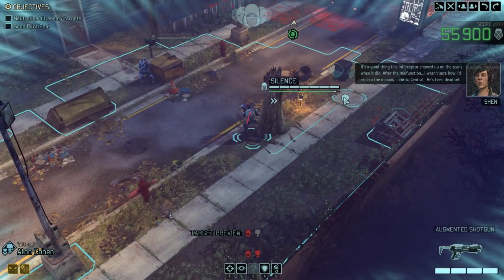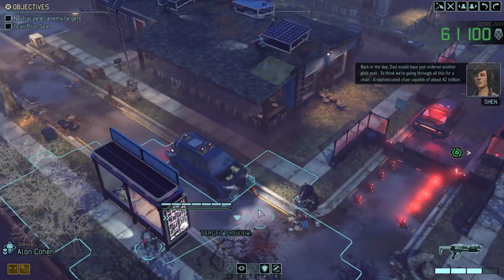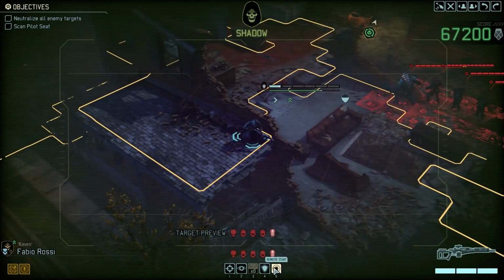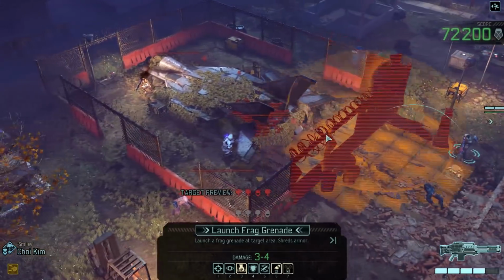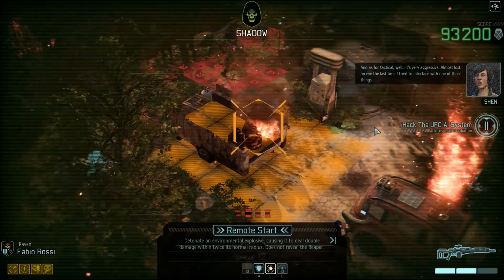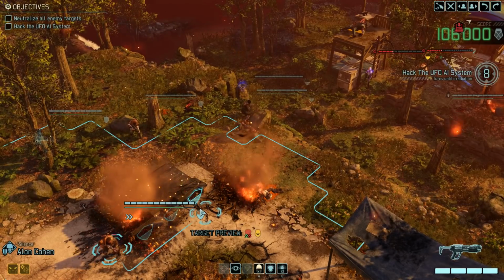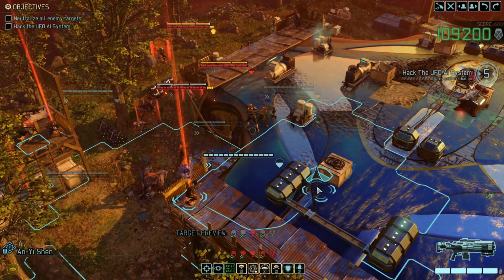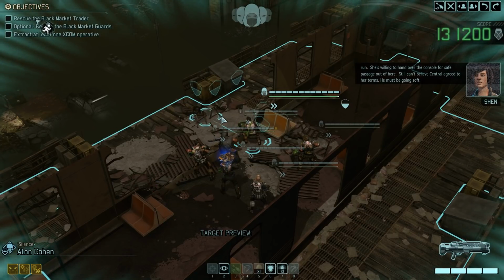SB Plays The XCOM Tactical Legacy Pack 10 - Fire Team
Fire is a capricious ally, but at this point I'll take what I can get.

The Tactical Legacy Pack is a free update for XCOM 2: War of the Chosen in which Central Officer Bradford tells stories about the early days of the war, some of which may even be true.
Get it on Steam (with the excellent War of the Chosen)